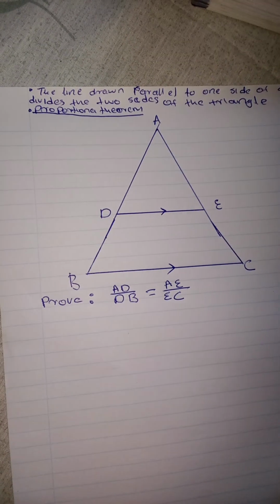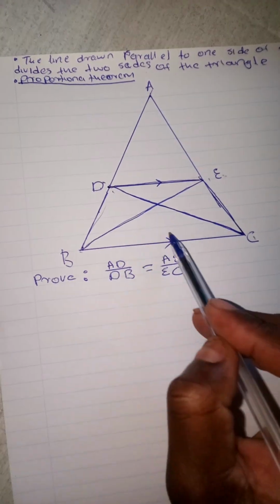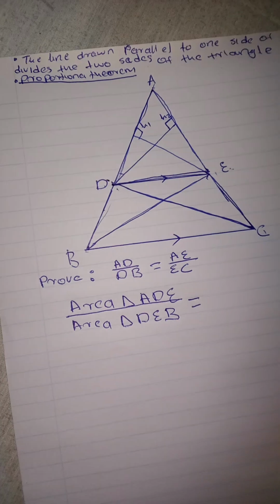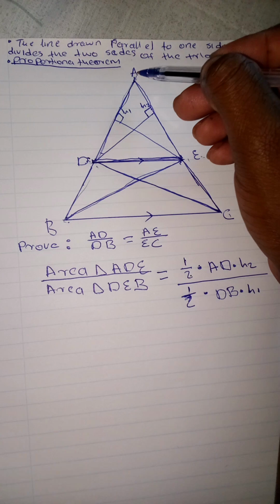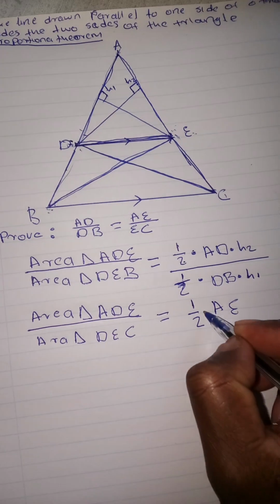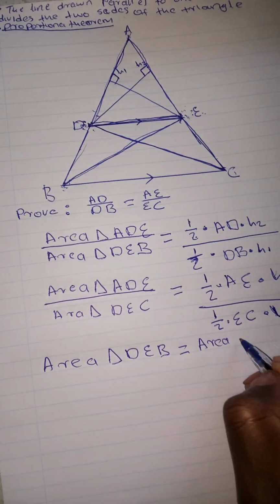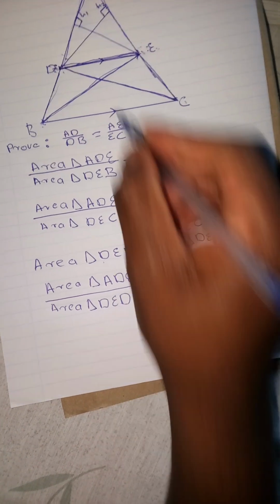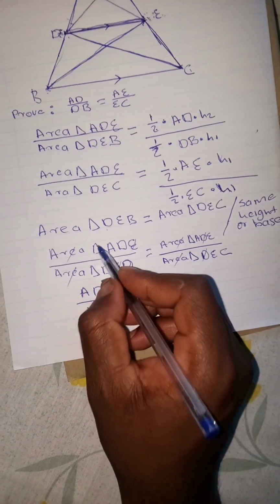May 1, 2025